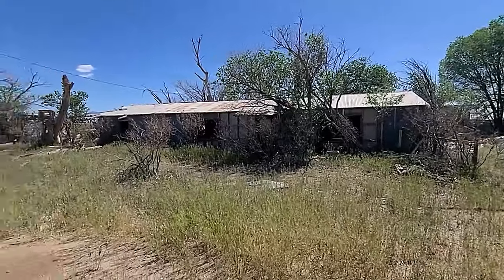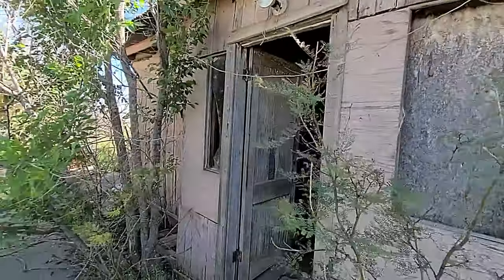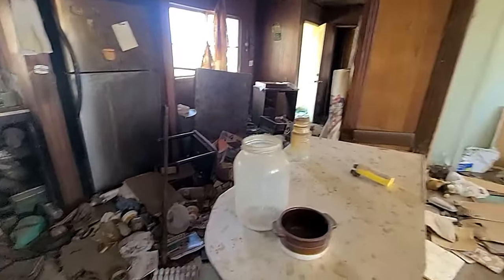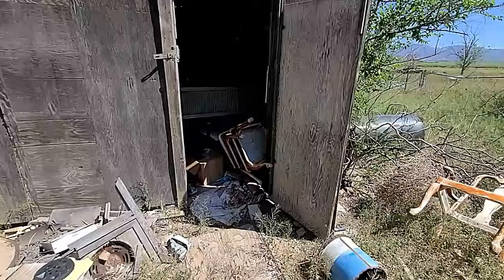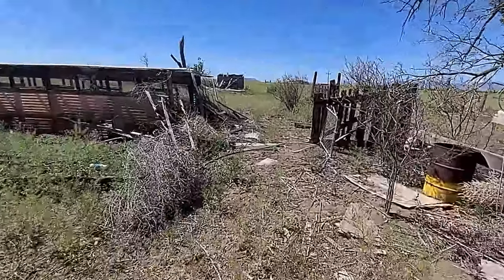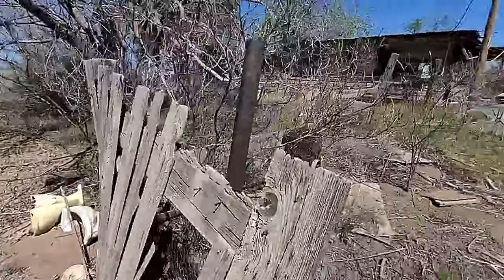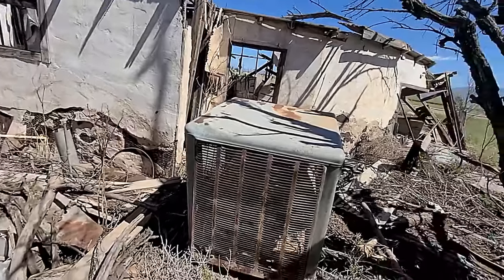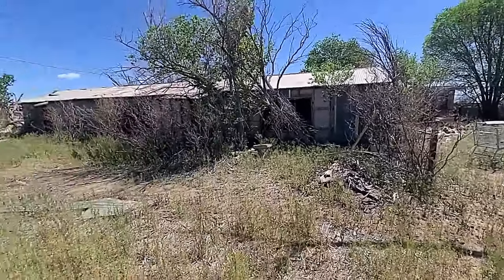ASTONISHING DISCOVERY! - Exploring Inside Arizona's Forgotten Desert House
We love to go on scenic drives in the middle of nowhere, which is pretty much everywhere in the desert. During a recent trip to rural Southeast Arizona, we stumbled upon an old abandoned property and decided to check out the house and surrounding buildings. There were no "no trespassing" signs, so we felt safe to explore. After making our way through the overgrown brush, we entered the abandoned house. Inside, we found numerous boxes and all the equipment needed to start a homestead. It looked like the previous occupants had packed everything up to leave, but for some reason, the moving truck never arrived.

Unfortunately, the property we explored was in a state of disrepair and overgrown with vegetation. However, this is the norm when exploring abandoned houses. Sometimes, they are empty and devoid of any items, while other times, it seems like the occupants vanished in an instant, leaving everything behind. While surveying the house, we discovered other buildings on the property, including a possible office, store, and another house. Additionally, there appeared to be pens for small animals, such as goats. Despite our efforts to find information about the property, we were unable to locate it on any maps. As a result, we will leave the discoveries to the imagination. We hope you enjoy joining us as we explore an abandoned rural house in Southeast Arizona.